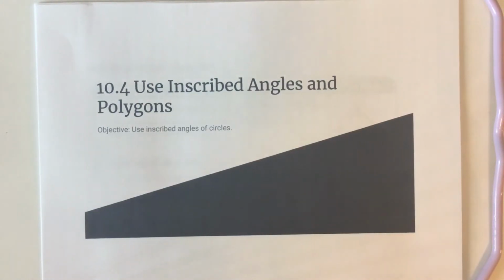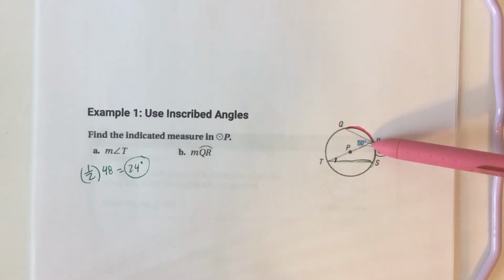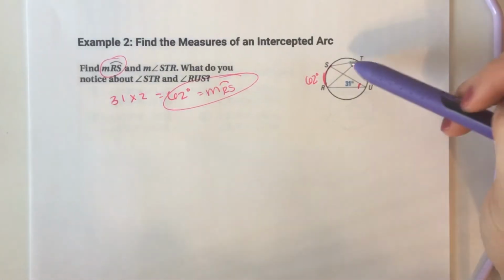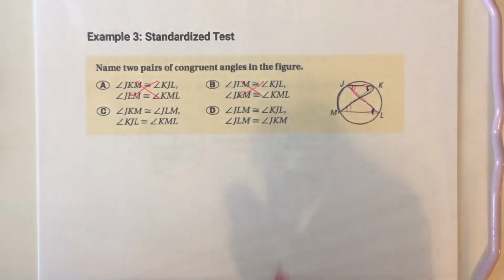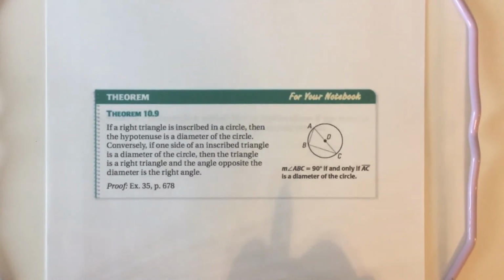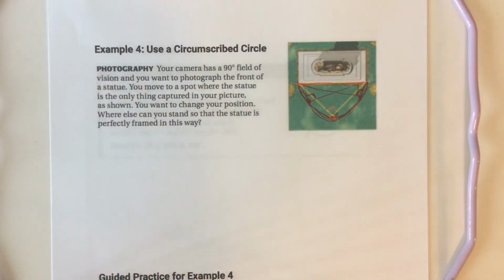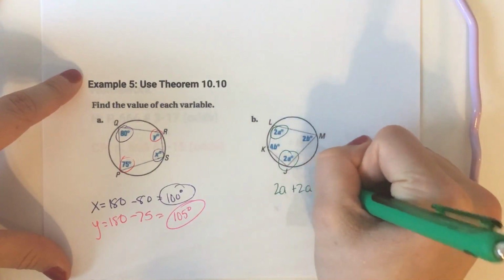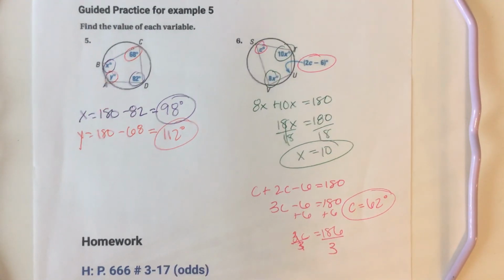10.4 Use Inscribed Angles and Polygons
This is the lecture video for section 10.4 Use Inscribed Angles and Polygons from your Larson Geometry textbook. Remember to pause the video when you need more time to write down the notes and to try examples on you own.